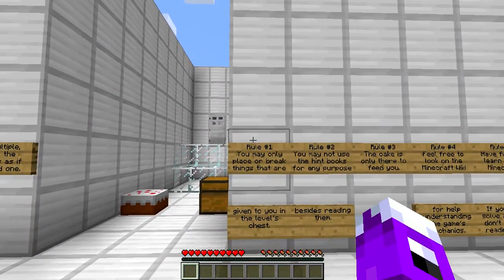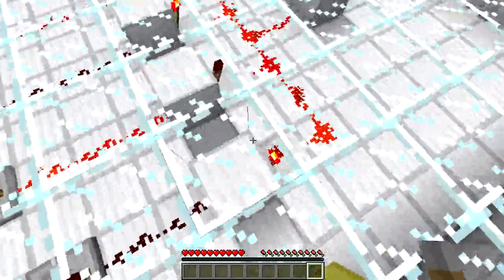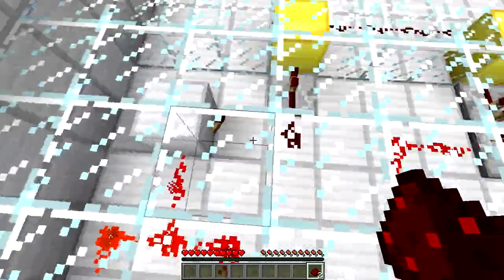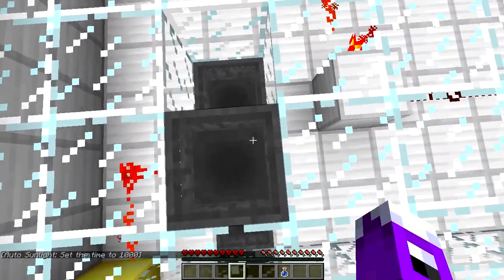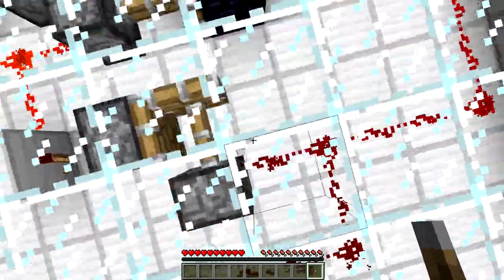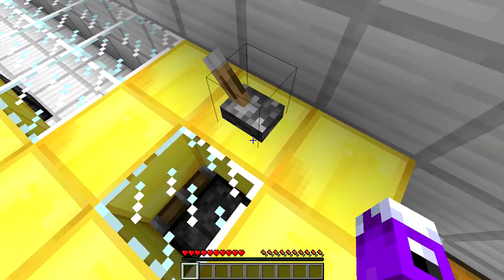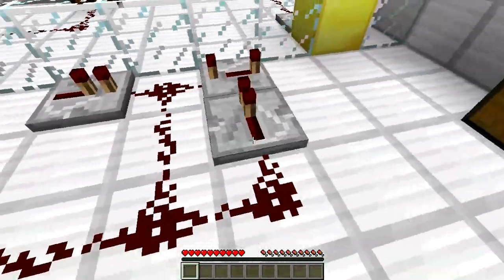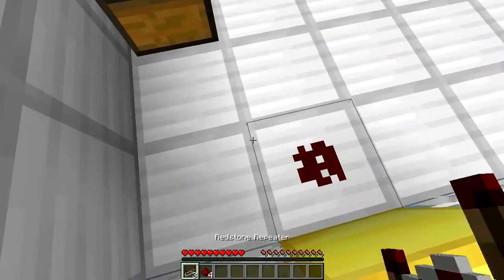Beating Sethbling's Redstone Challenge #2 | Minecraft with ChartreuseK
Just me attempting to beat the Seth's second Redstone challenge map, spent a bit too much time on the last puzzle and got a bit frustrated on it. (I don't really like ones where I need to be fast to place dust, since it flies away in a random direction) Anyways check out Seth's video, linked above, for his brief description of the map and the download link.